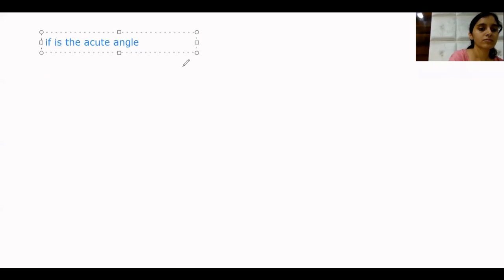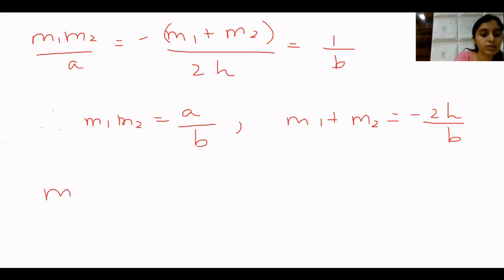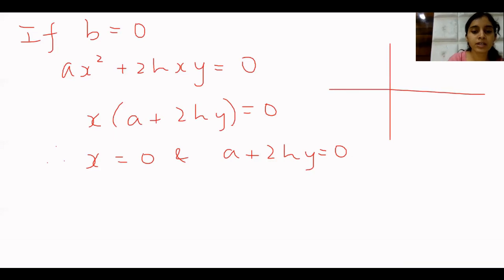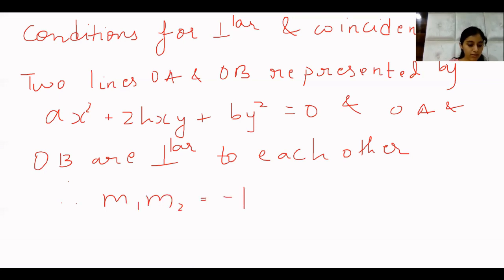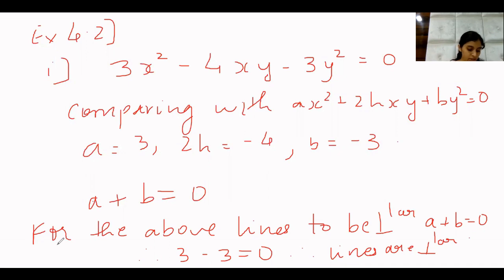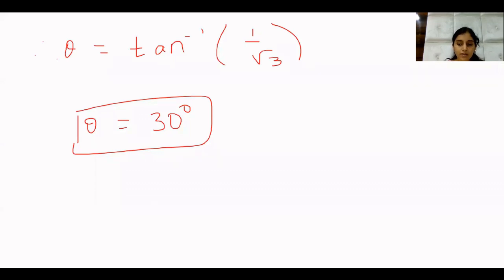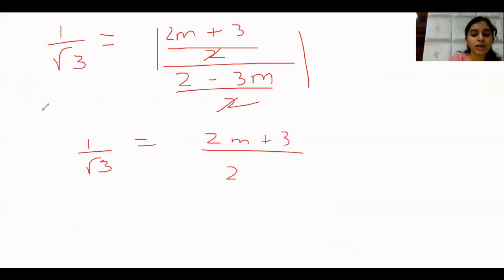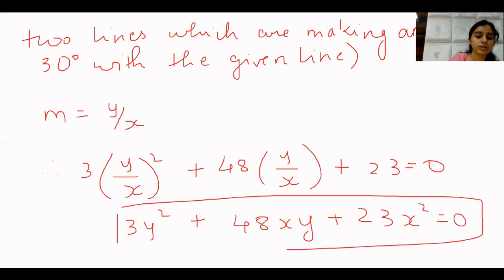MATHS LECTURE 89